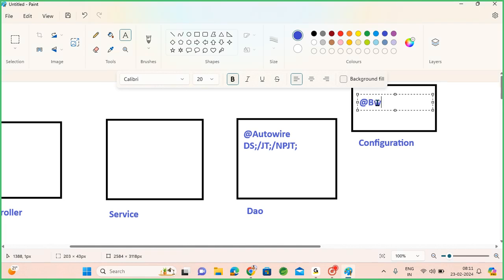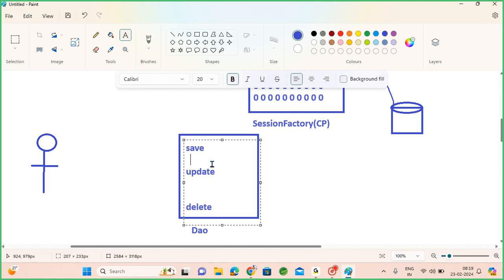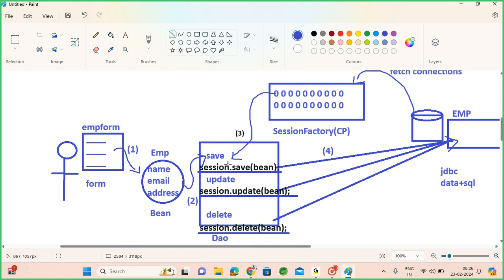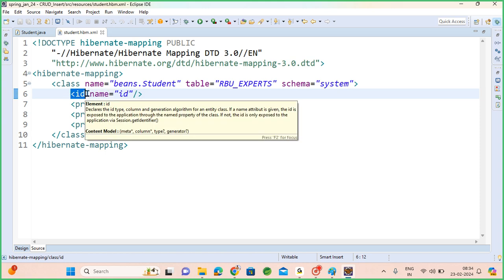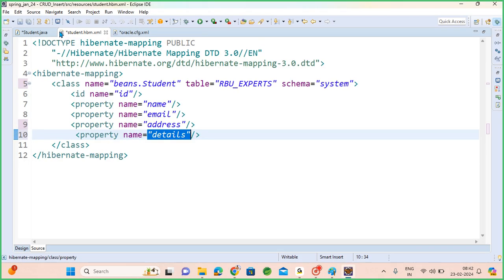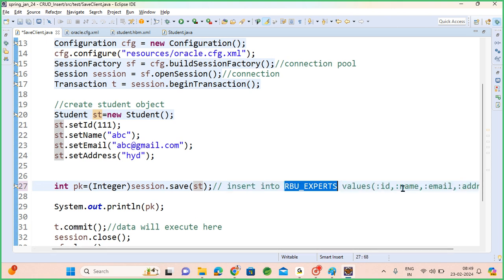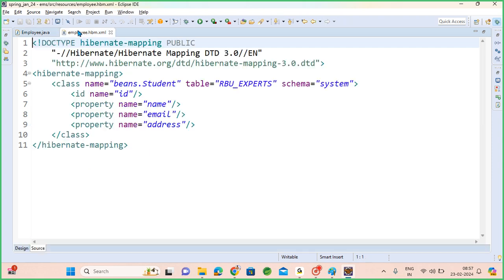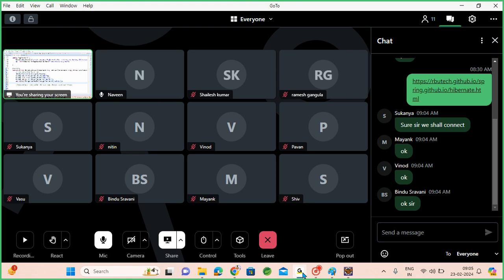Spring Boot & Microservices Session 18